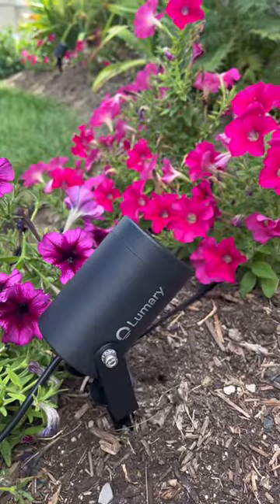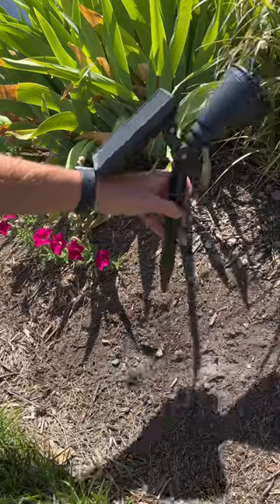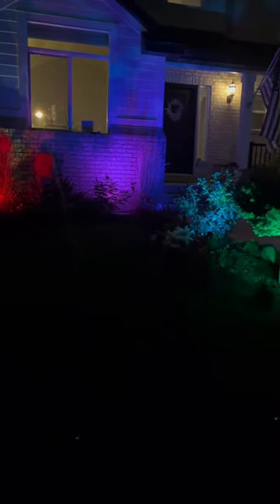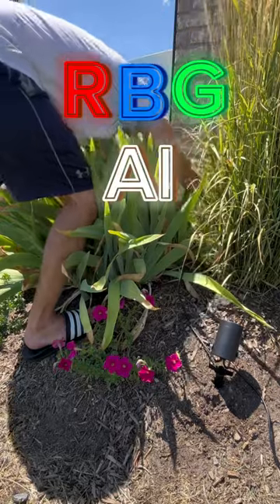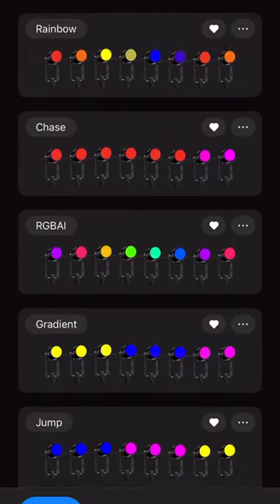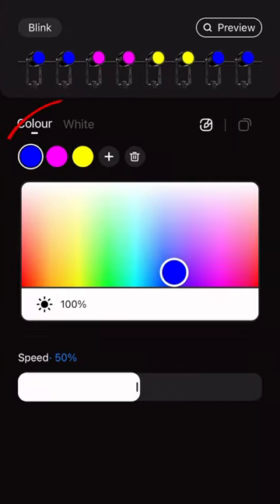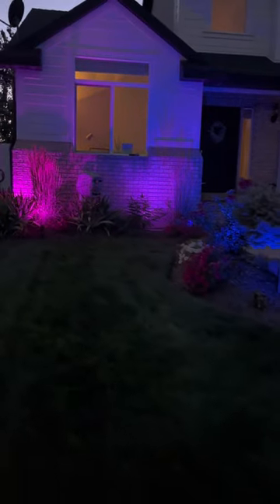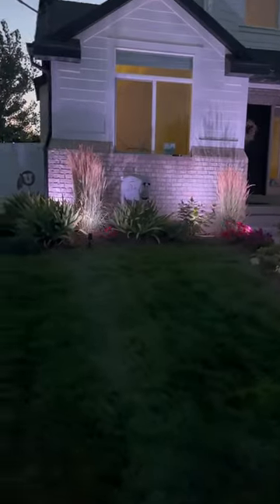Lumary RBGAI Outdoor Lights @lumary.official​⁠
Lumary Outdoor Spot Lights are great to light up key spots in your landscape! I will be using these as accent lights during the warmer months and for Christmas lights to light up my house with different colors during the Holidays.

Chaz
Homegrown How To